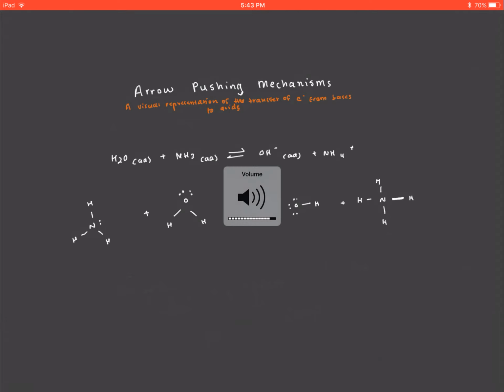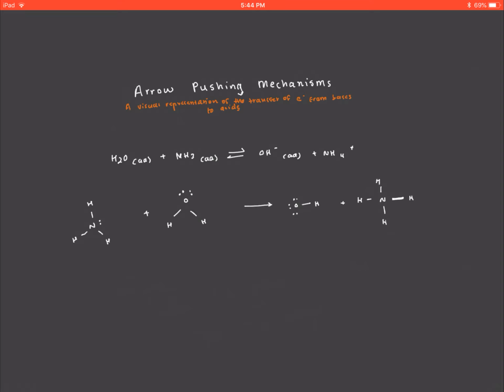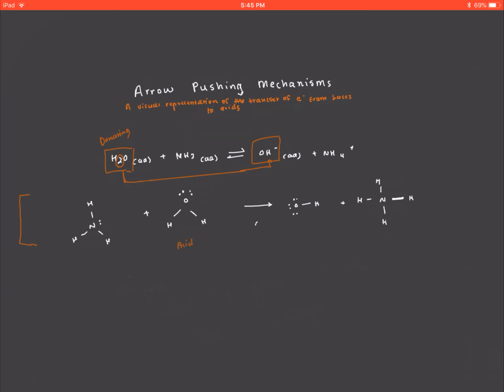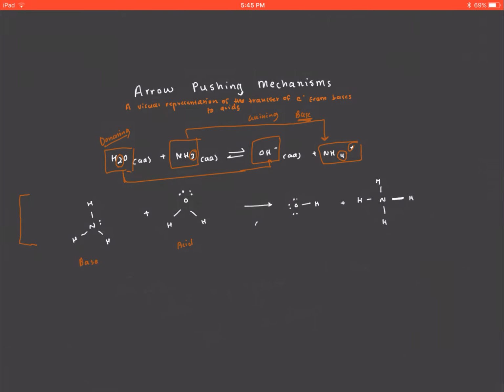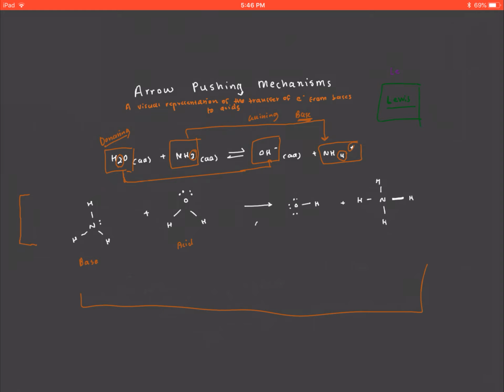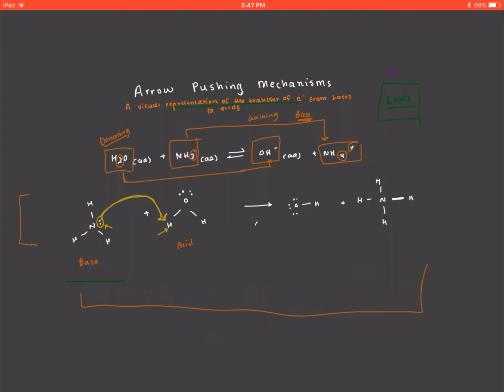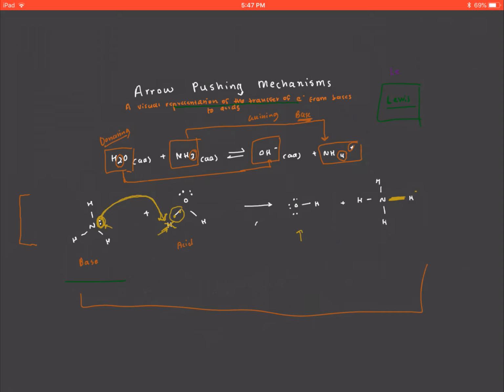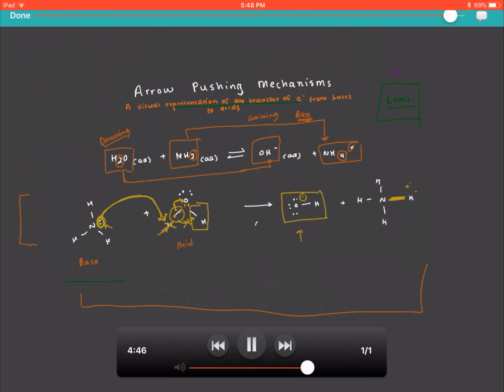Arrow Pushing Mechanisms Made Easy!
In this video I go over how to properly draw arrow pushing mechanisms and the logic behind them. Please ask any questions you have and I will try to answer them!

During this Covid 19 pandemic, use this time to learn about as much as you can, and my mission is to help you achieve just that.